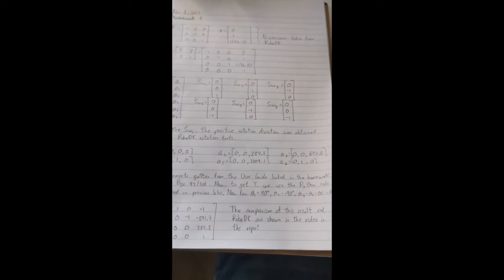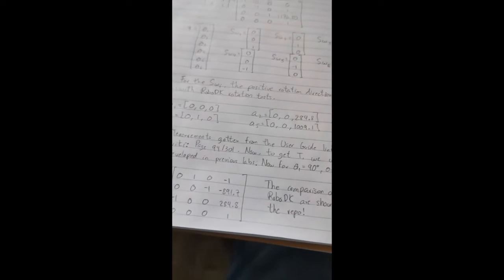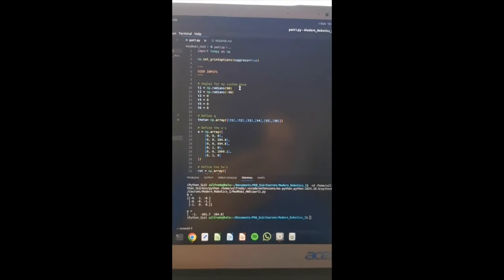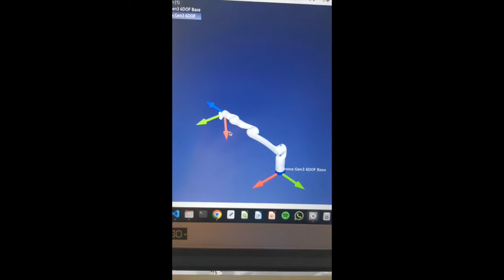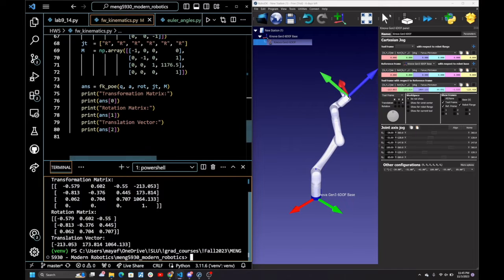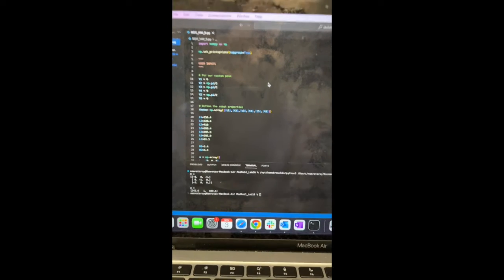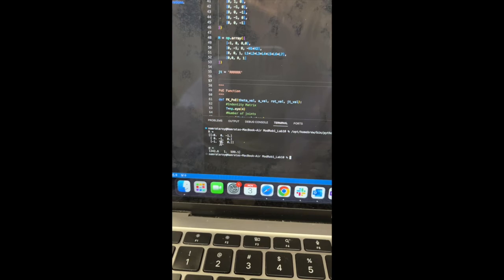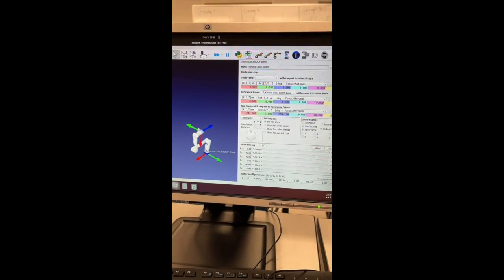Modern Robotics HW 5 (Kinova Gen 3's FK Using PoE) Submissions (See description for the links)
Student submissions for hw 5 of the modern robotics course at SLU.

In hw 5, they calculated the forward Kinematics for the Kinova Gen 3 6 DOF Robot arm using the PoE formula and then verified their answer using RoboDK.

Here is the link to HW 5: Forward Kinematics of Kinova's Gen 3 6DOF Robot Arm Using Screw Theory and Verifying Using RoboDK: